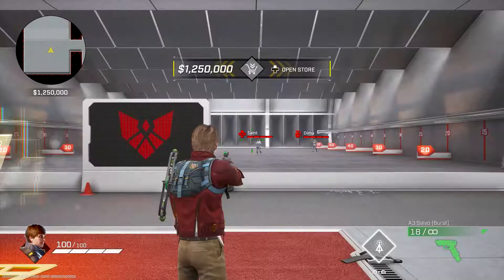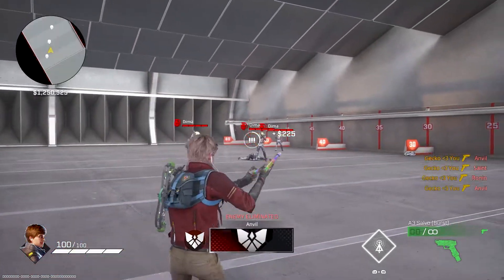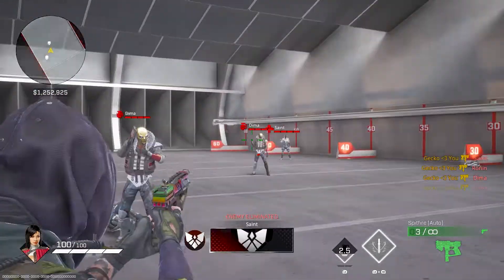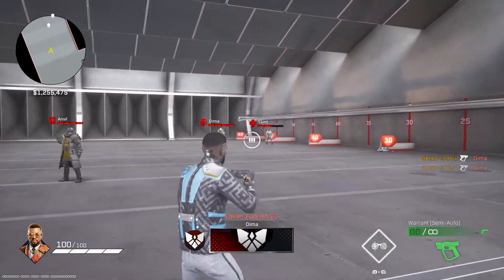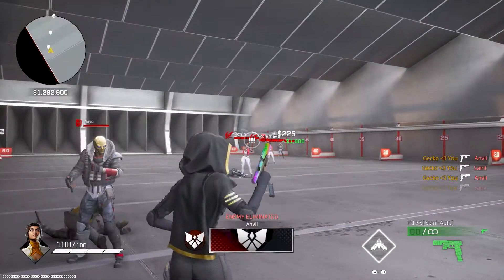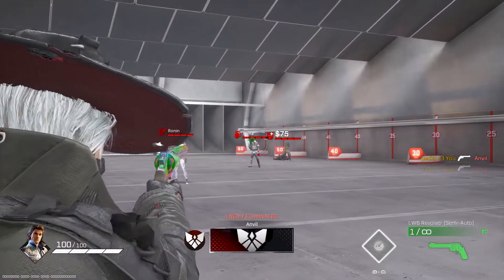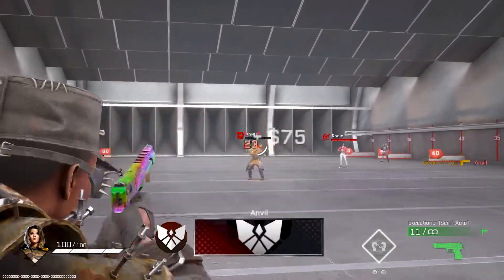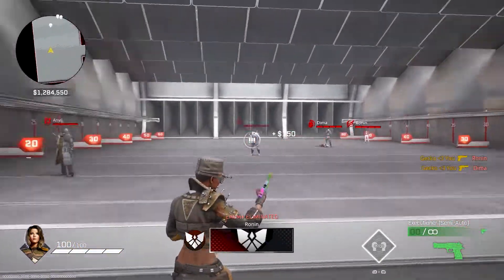PISTOL MASTERY and what pistol YOU SHOULD USE in ROGUE COMPANY!!!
Hope you all enjoyed this video!!! hope you all like this content 😃 in this video I talked about the Pistol mastery coming to rogue company, and why you should or should not use certain pistols!